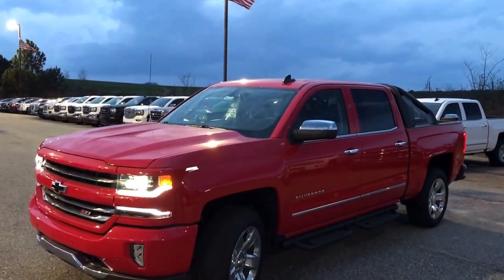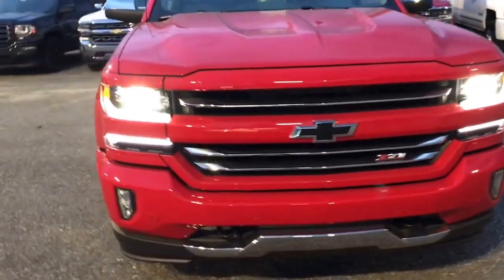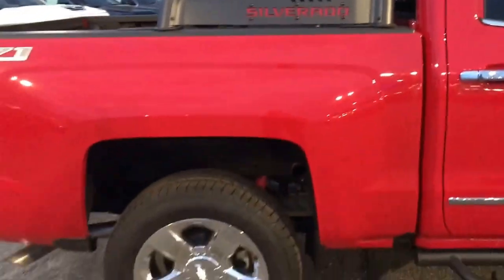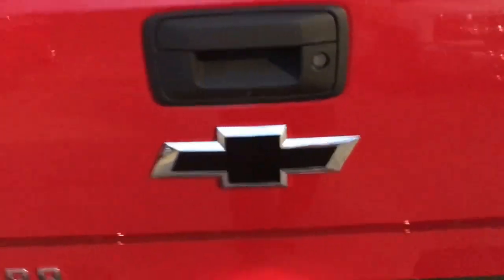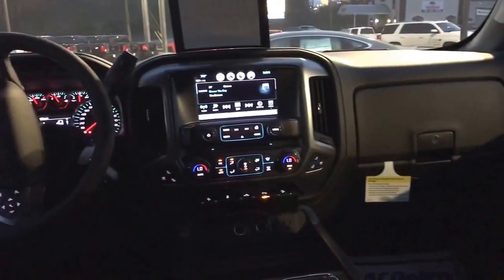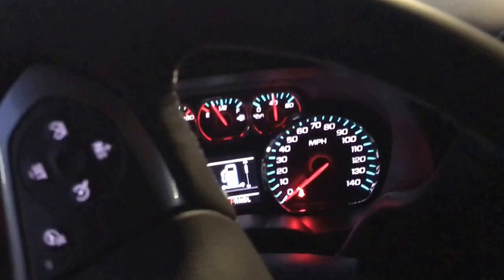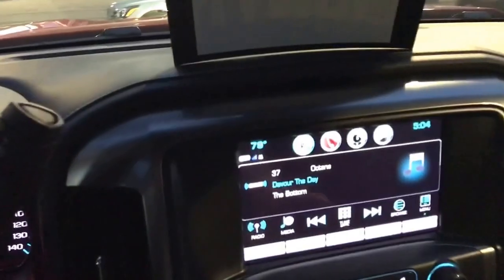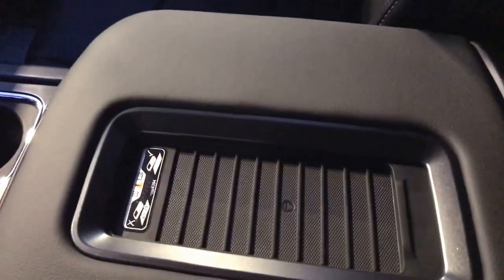Zac! Look at this Red Hot 2017 Z71 4x4 Silverado!